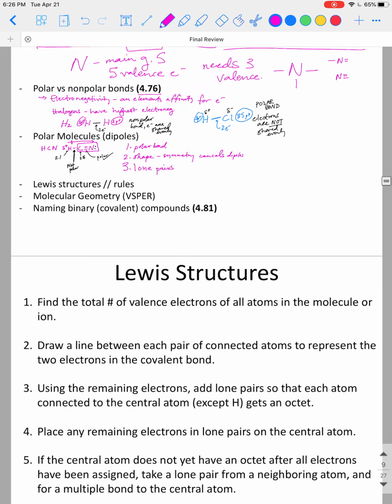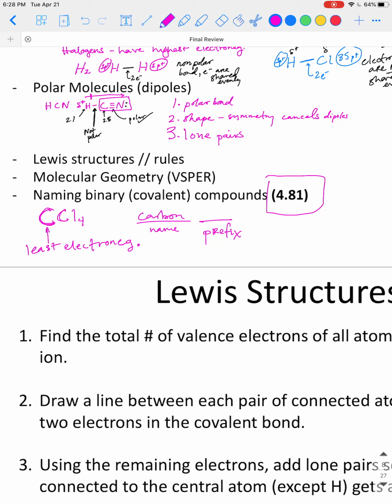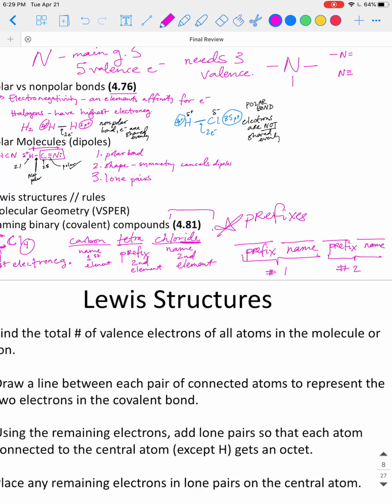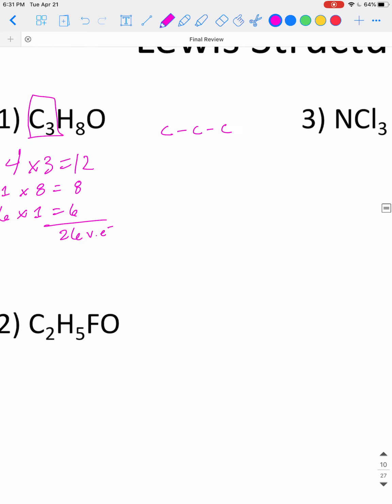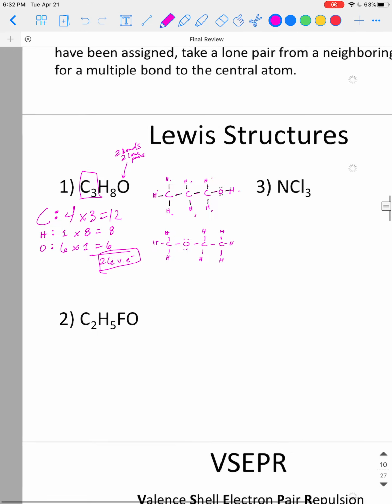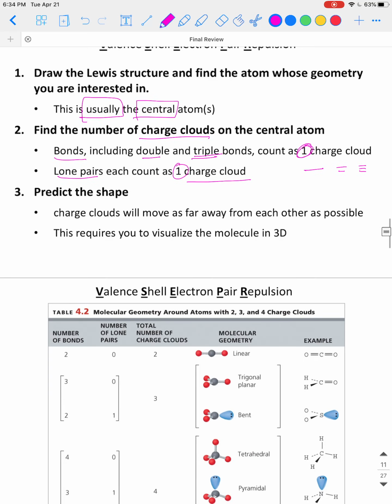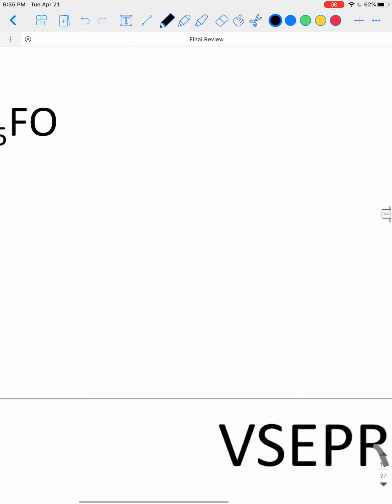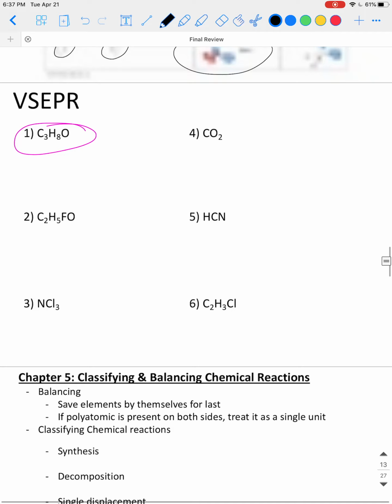Finals Review 5